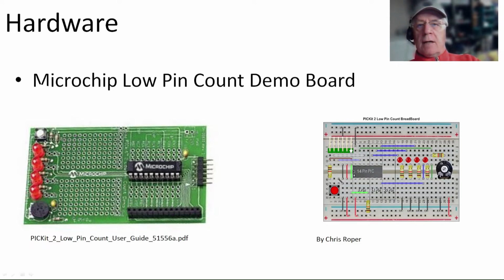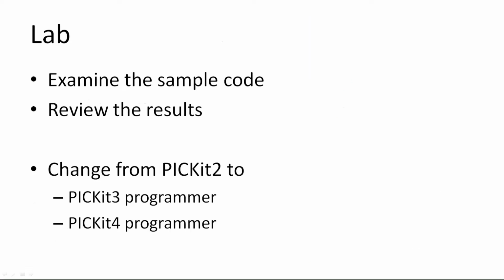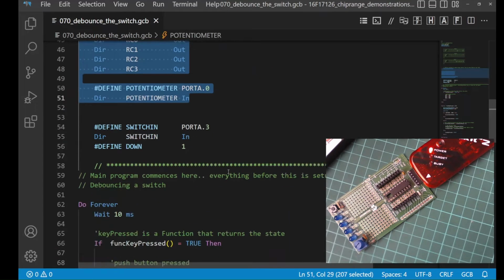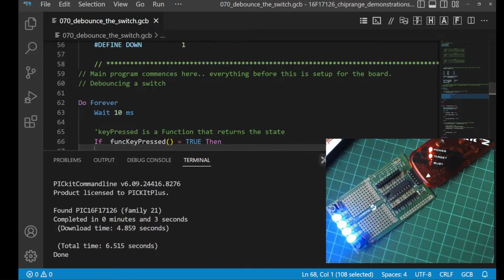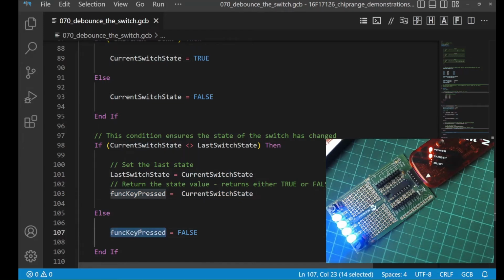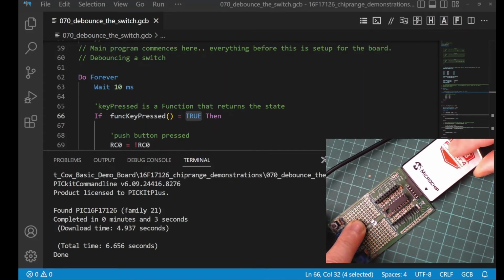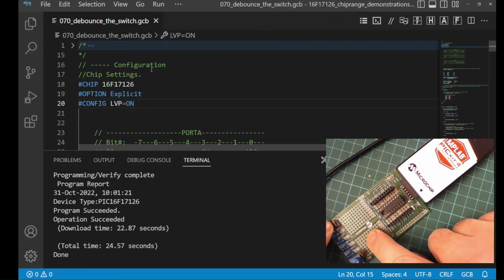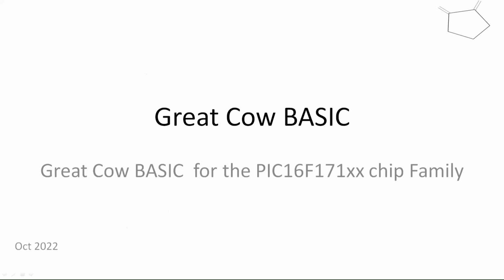PT5: PIC16F171xx Family - 16F17126: Using a input switch to change the state of the LEDs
This video shows how to check the state of an input, the switch, to toggle the state of the four LEDS.  It shows how to do this using Great Cow BASIC.

This video shows:
- How to create a simple loop that inspects the input state using a function and sets the LEDs
- How to program the 16F17126 using a PICKit2
- How to program the 16F17126 using a PICKit3
- How to program the 16F17126 using a PICKit4

tup.exe/download